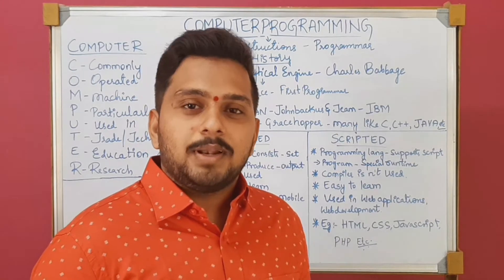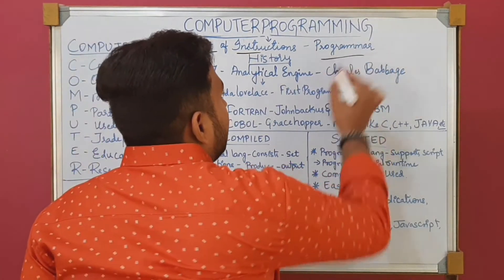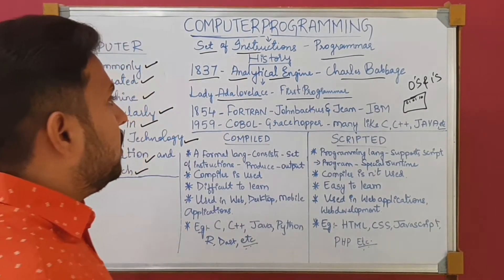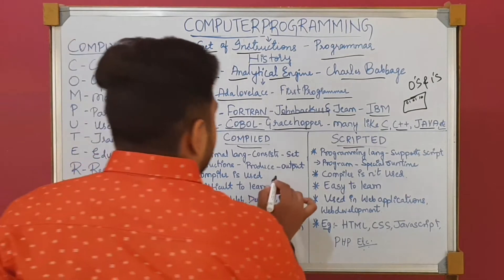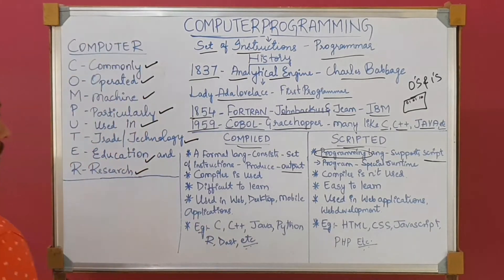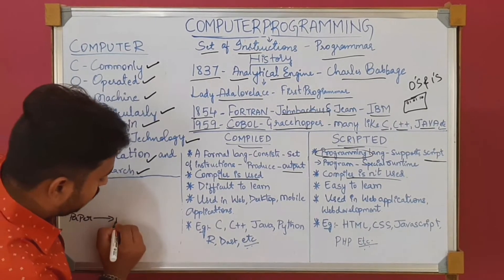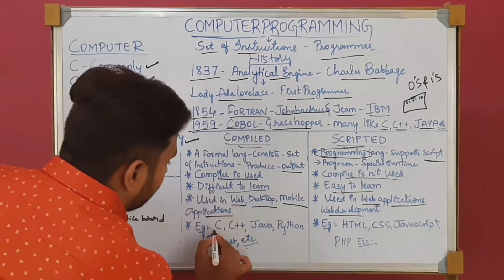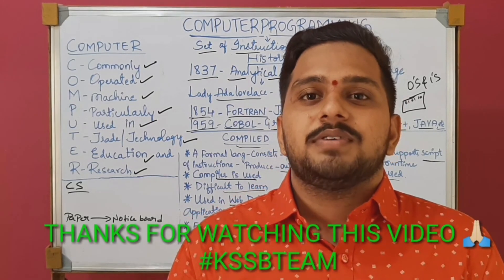Basics of COMPUTER part-1 PROGRAMMING By SRINIVAS BHARADWAJ.K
Send video about basics of computer programming